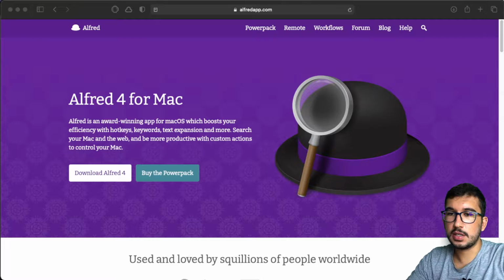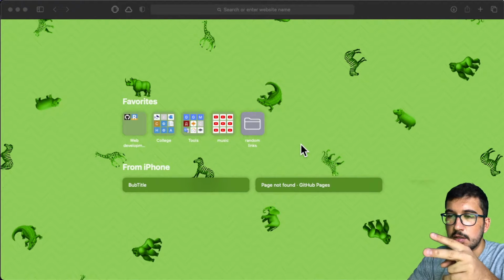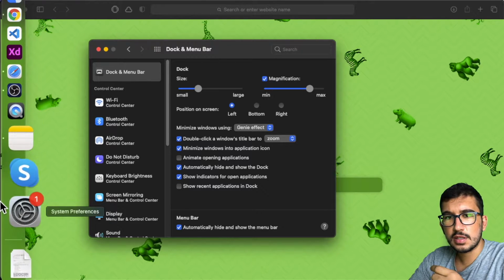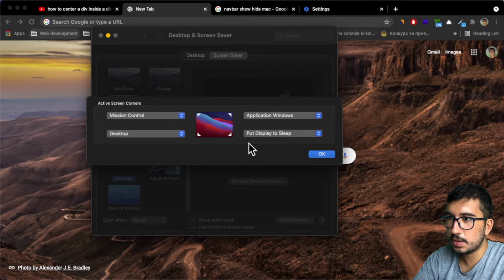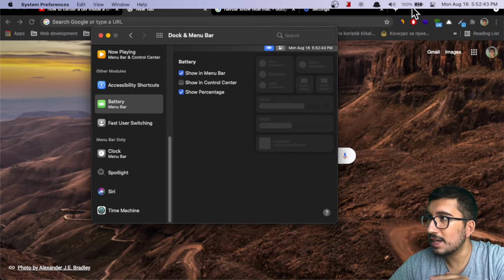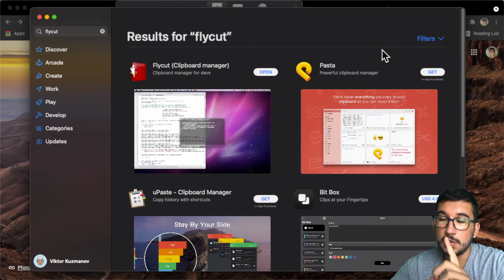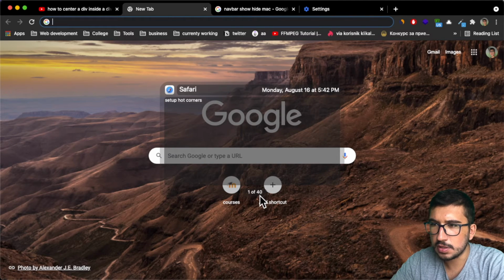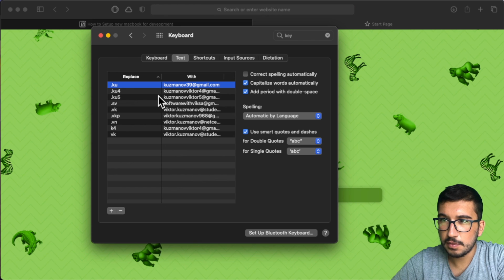How to Setup Mac for Development (Super Productive)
Setup your mac to make your workflow easier.

⭐️ Video Chapters ⭐️
⌨️ (00:00)What will you learn?
⌨️ (00:09) 1. Install alfred
⌨️ (01:27) 2. Setup dock
⌨️ (02:26) 3. Setup Hot Corners
⌨️ (03:17) 4. Enable dark mode
⌨️ (03:43) 5. Show battery percentage
⌨️ (04:20) 6. Show hide navbar and dock
⌨️ (05:16) 7. Install fish shell
⌨️ (06:01 ) 8. Install Flycut - Clipboard manager